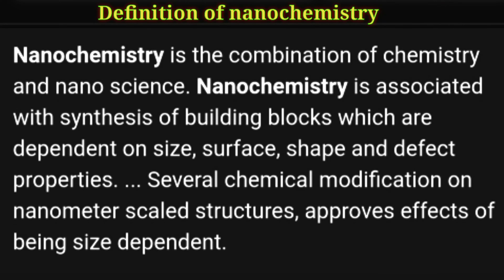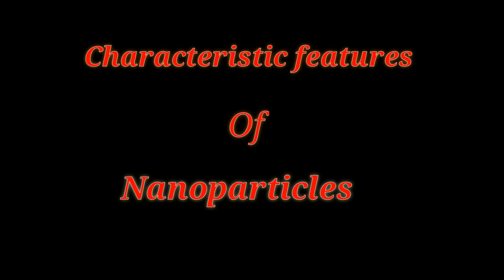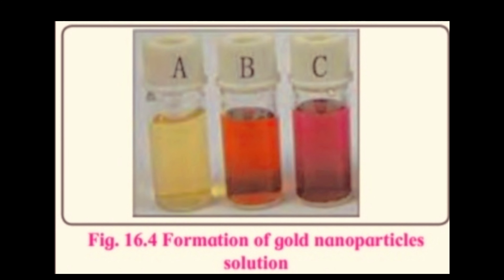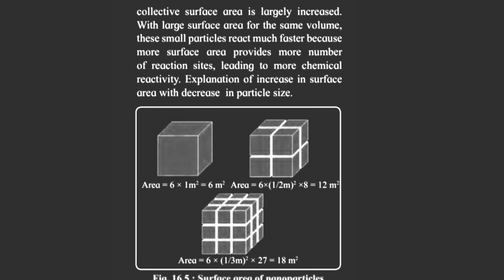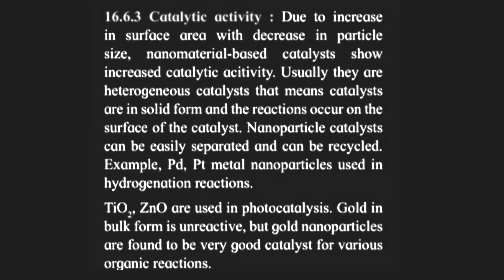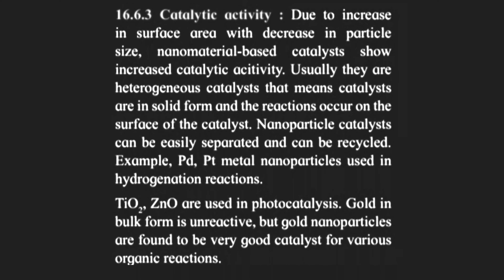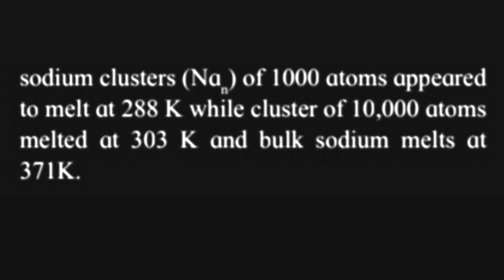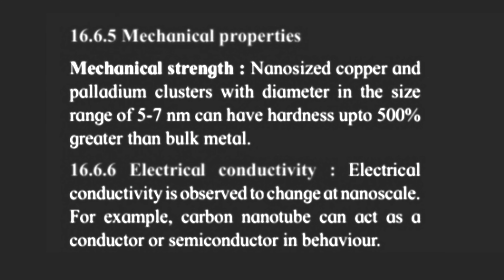Green chemistry and Nano-chemistry (L-6) 12th chemistry new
In this video we discuss about Nanochemistry, characteristic features of nanoparticles